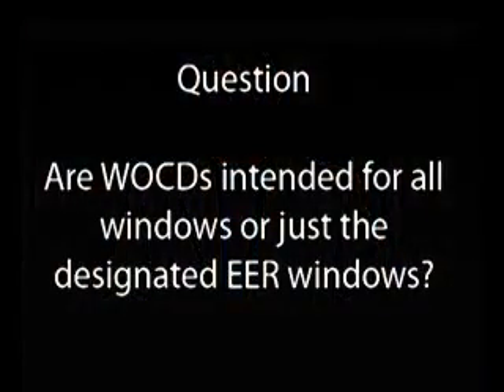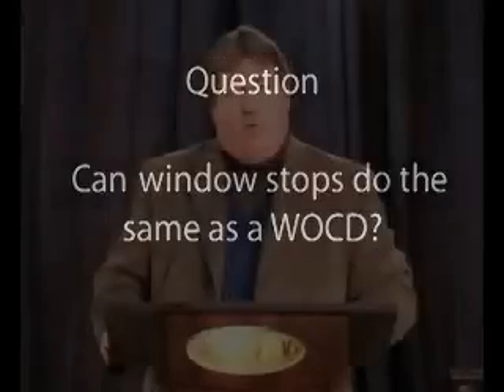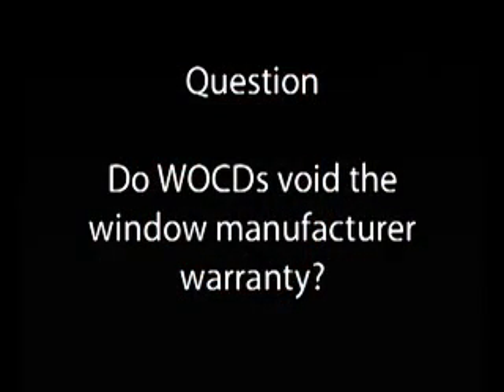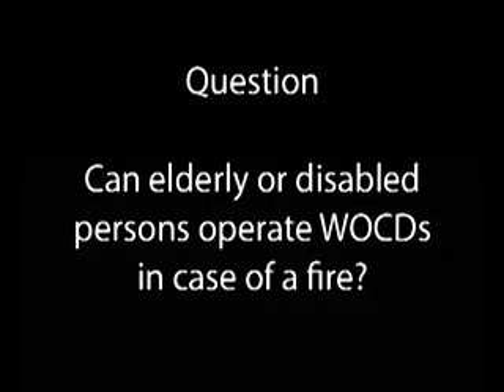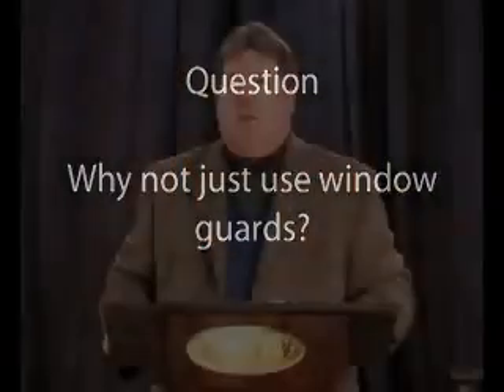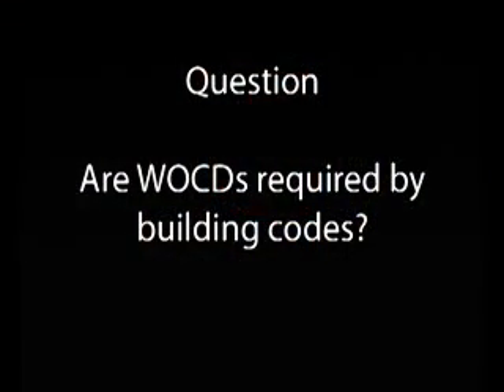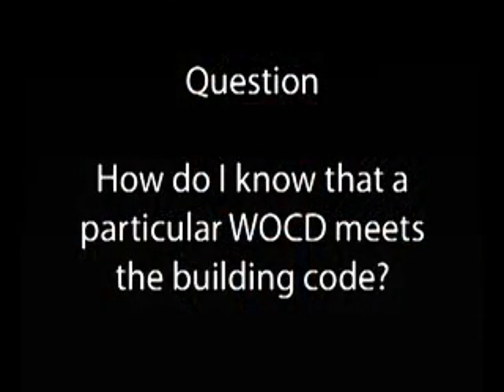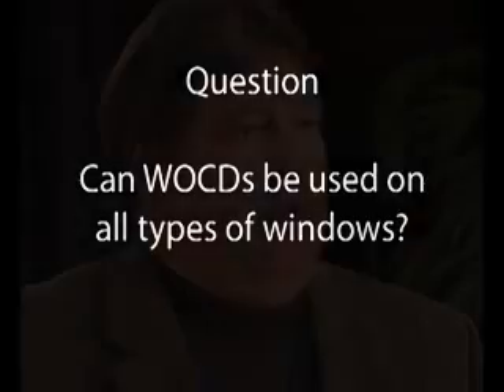ASTM F2090 2010 Wndow Opening Control Device WOCD Pt 3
Mike Fisher discusses Angel Ventlock  the Window Opening Control Device (WOCD) from Mighton Products . Distributed by Roto Frank of America, Chester CT